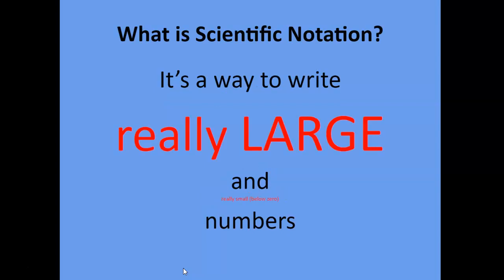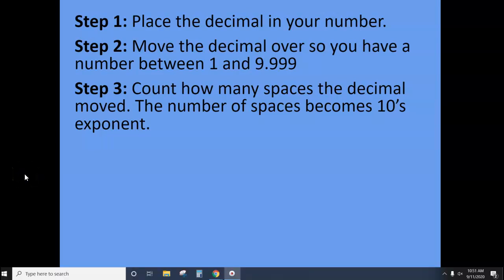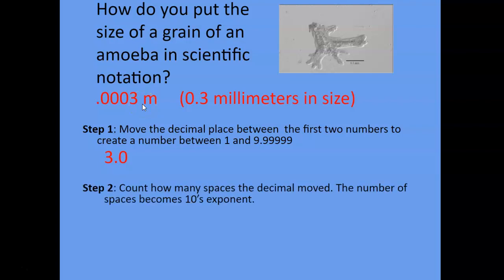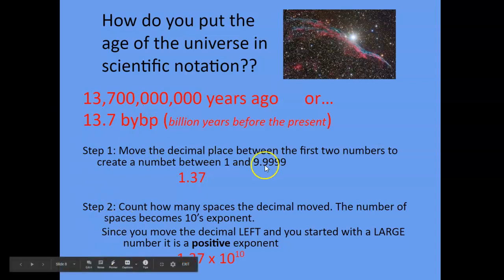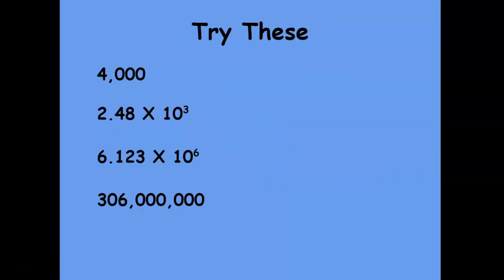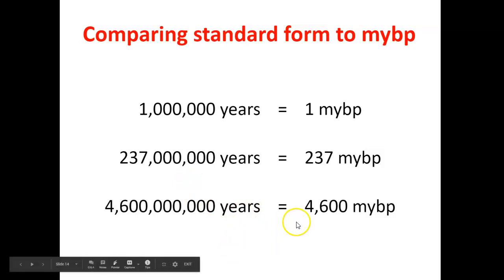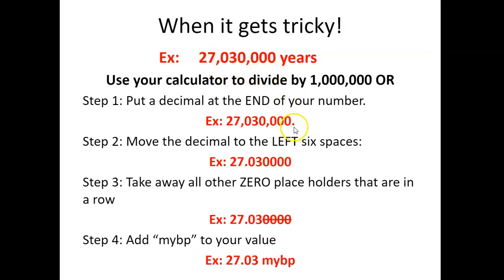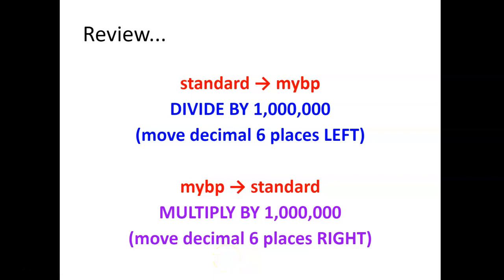Converting into Scientific Notation and mybp